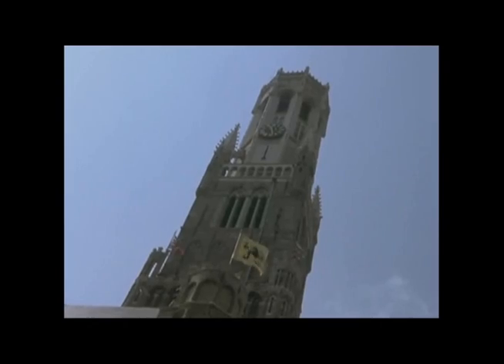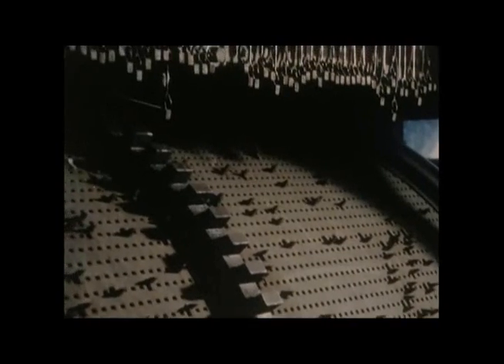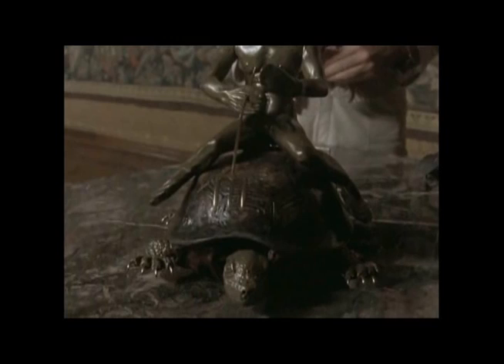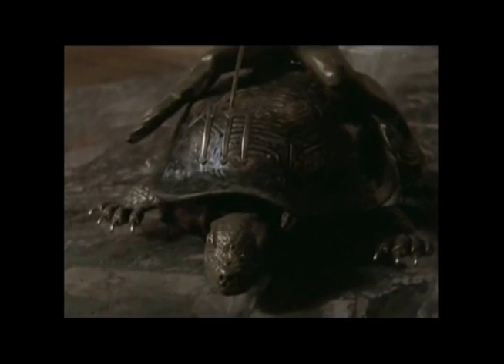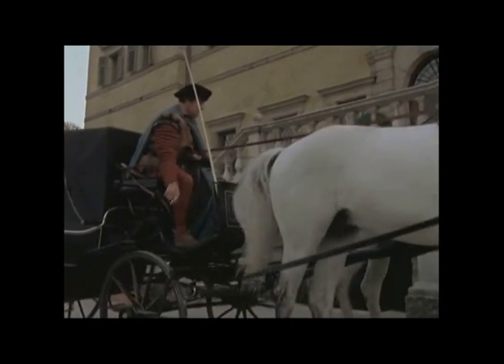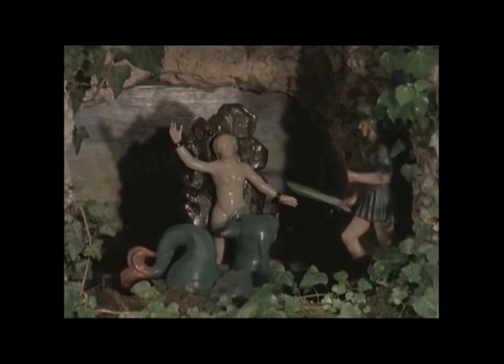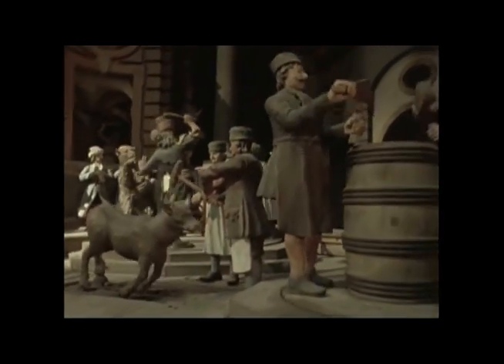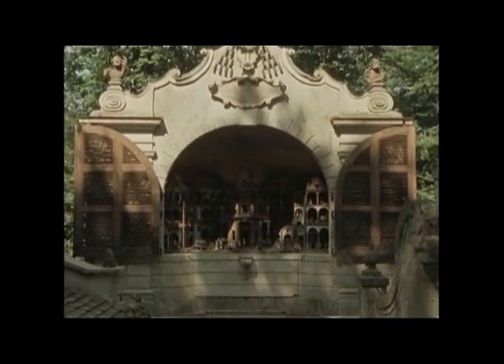Renaissance Innovations: Mechanical Toys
The European craze for mechanical devices went hand in hand with the advancement in labor saving tools and machines. The clip is from BBC: "Connections" (1978).